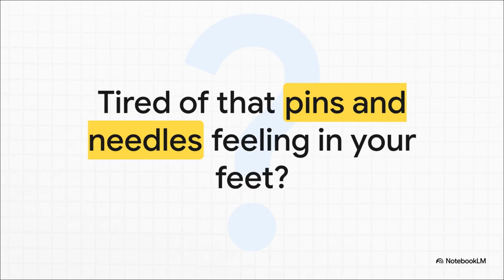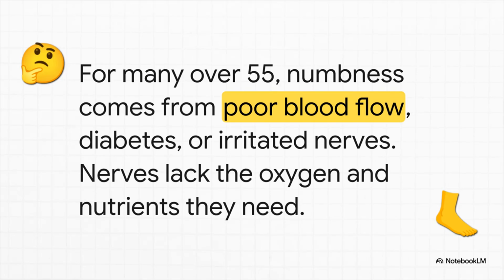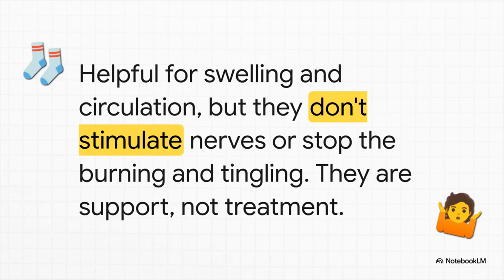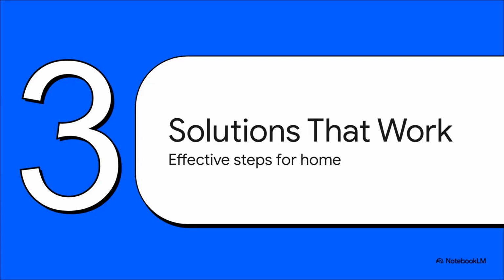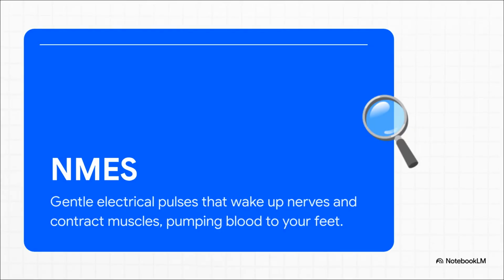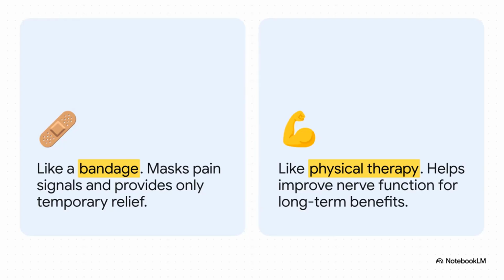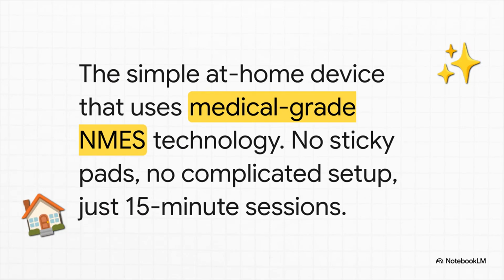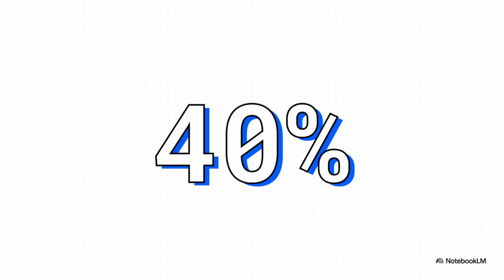Numb Feet? The Treatment That's Actually Working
Looking for the best treatment for numb feet? Tired of foot numbness that won't get better no matter what you try? This video reveals why most numb feet treatments fail and what actually works to restore feeling and relieve numbness caused by neuropathy.

00:00 – Pins and needles, numb, tingling feet explained
00:25 – How foot numbness affects sleep, balance, and walking
00:52 – What causes numbness and tingling in the feet
01:21 – Poor circulation, diabetes, and nerve irritation
01:48 – Why shoes and insoles don’t heal nerve damage
02:12 – Compression socks: helpful but limited
02:38 – Why TENS units only mask pain
03:03 – Why foot massage doesn’t reach the real problem
03:29 – Simple habits that actually help nerve health
03:55 – What NMES technology is and how it works
04:24 – NMES vs TENS: fixing the cause vs masking symptoms
04:52 – Bill’s story: walking again with confidence
05:19 – Martha’s story: burning feet and lost sleep
05:45 – What results to expect over weeks and months
06:13 – Why improvement is possible at any age
06:42 – NeuroGo

We cover everything you need to know about treating numb feet - what's causing the numbness in your feet, why common fixes like creams and supplements don't work for neuropathy numbness, and the proven solutions that actually target nerve damage. You'll discover why neuromuscular electrical stimulation (NMES) is the best treatment for numb feet and how this medical-grade technology helps restore sensation.

Plus, we provide a complete action plan you can start using today to address your numb feet and begin experiencing relief.

NeuroGo uses professional NMES technology to help restore feeling and reduce numbness - bringing the same treatment doctors use right to your home.

Try it risk-free with our 90-day money-back guarantee. If NeuroGo doesn't help your numb feet, simply return it within 90 days for a full refund.

Special viewer discount: Save 40% using the link above.